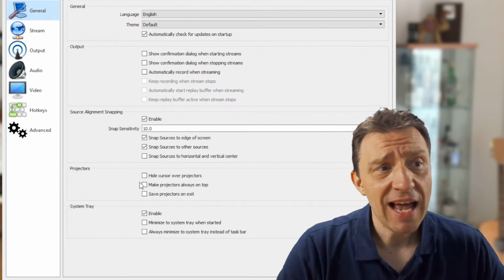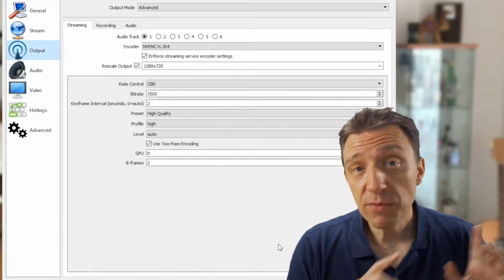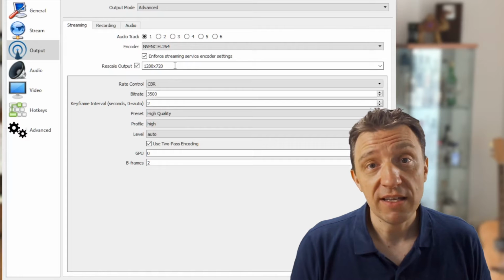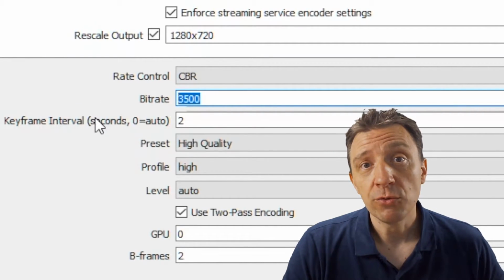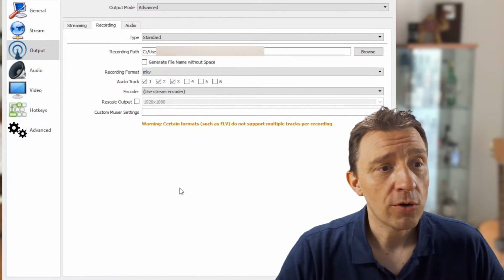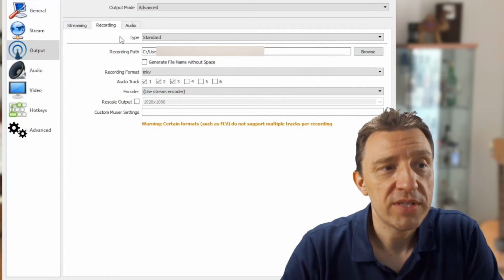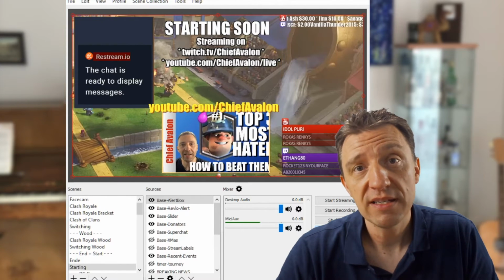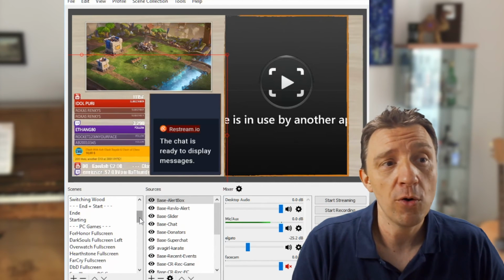HOW TO LIVE STREAM WITH OBS? | BEST STREAMING SETTINGS 2017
How to live stream with OBS? I What are the best streaming settings for OBS Studio in 2017. I updated my popular guide and show you what my streaming settings for high quality live streaming in 2017 are. I changed some settings since 2016 that improved the quality of my streams and the accessibility for the viewers.

MY EQUIPMENT AND MY GAMES

SUBTITLES/CC